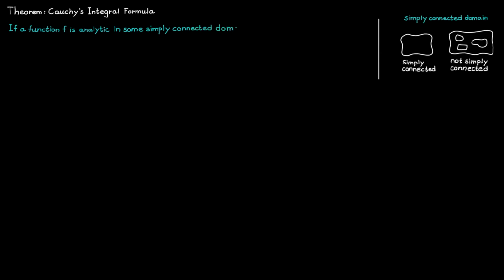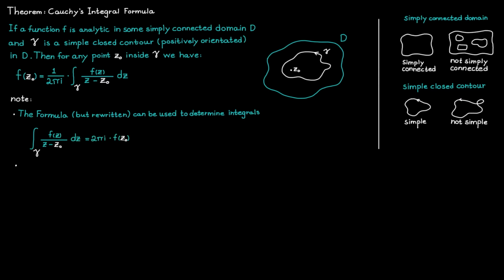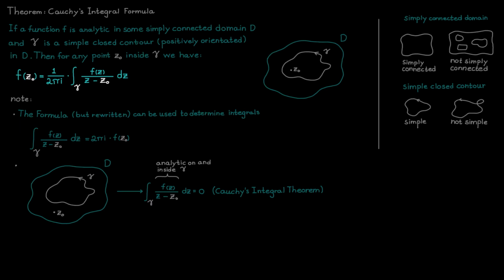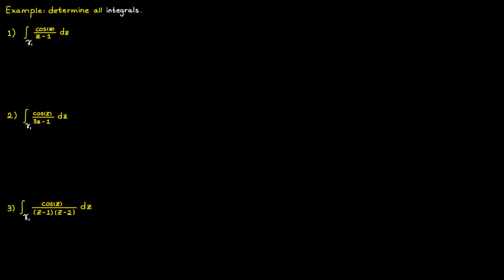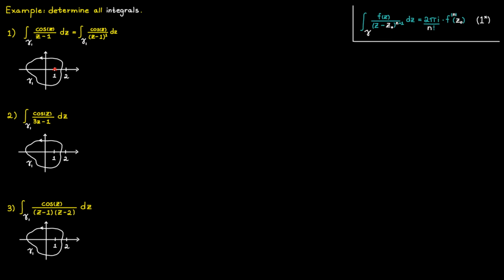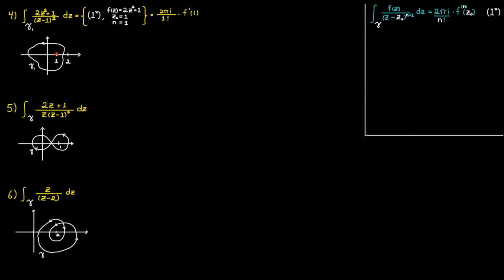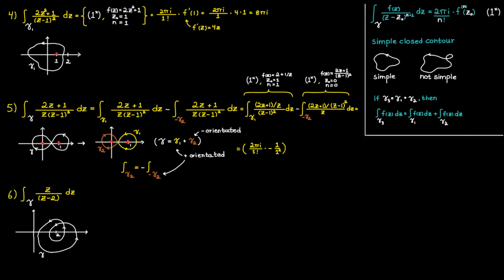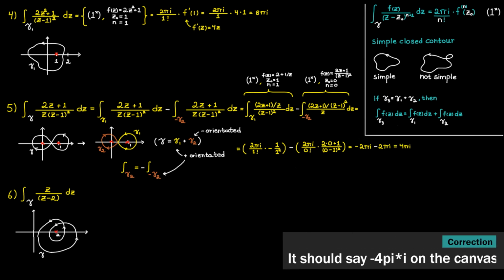Cauchy's Integral Formula with Examples | Complex Integration | Complex Analysis #14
Everything about Cauchy's Integral Formula and examples on how to use it to solve complex integrals in complex analysis.

The video will include concepts as:
► Theorem: Cauchy's Integral Formula
► Theorem: Cauchy's Integral Formula (generalized/derivatives)
► How to use Cauchy's Integral Formula to determine Integrals

TIMESTAMPS
Theorem: Cauchy's Integral Formula: 00:00 - 01:15
Difference between Cauchy's Integral Formula and Cauchy's Integral Theorem: 01:15 - 01:50
Theorem: Cauchy's Integral Formula (generalized/derivatives):  01:50 - 02:12
Theorem: Cauchy's Integral Formula stated another way: 02:12 - 02:38
Examples: How to use Cauchy's Integral Formula to solve complex Integrals: 02:38 - 13:06
Outro: 13:06 - 13:35